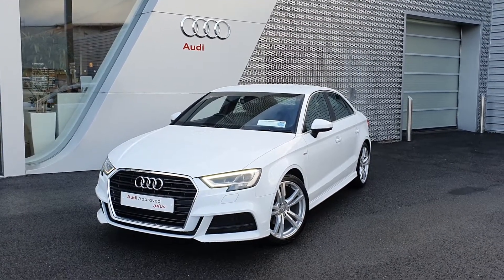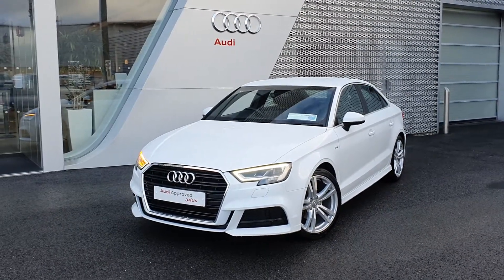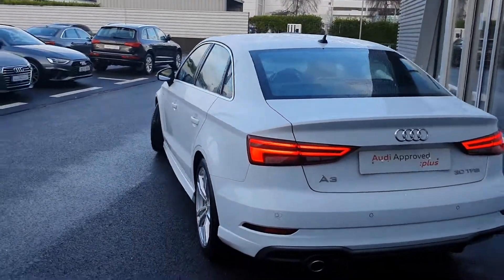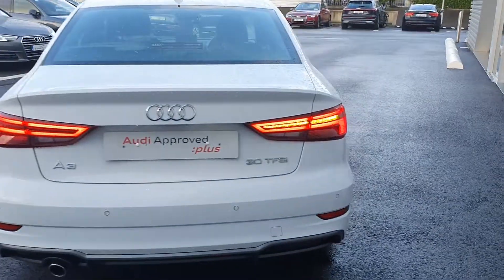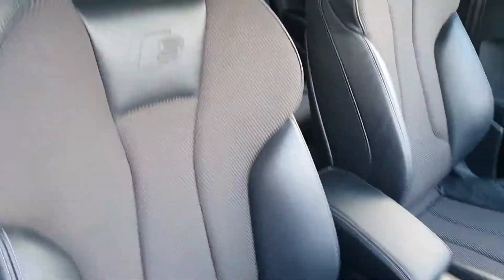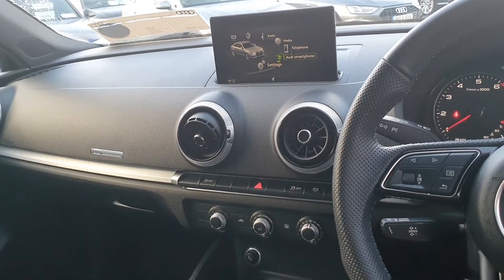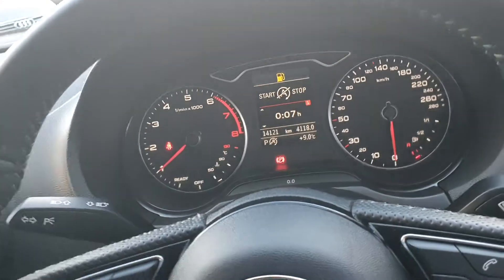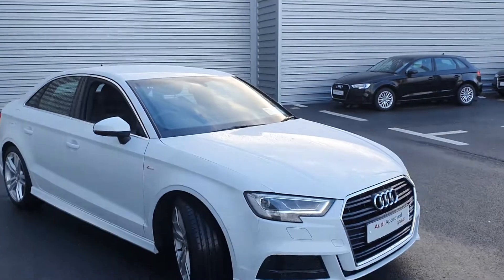191D12738 - 2019 Audi A3 SAL 1.0TFSI 116HP S-T SLINE 27,800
Here is a video of our 191D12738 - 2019 Audi A3 SAL 1.0TFSI 116HP S-T SLINE 27,800. Please contact SALESMAN NAME to arrange a test drive today. Audi Limerick 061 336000